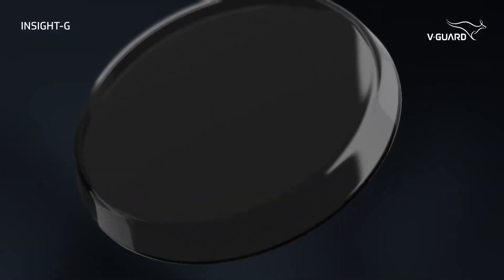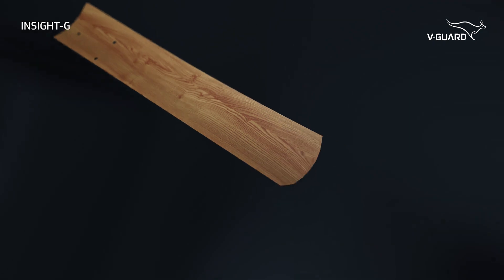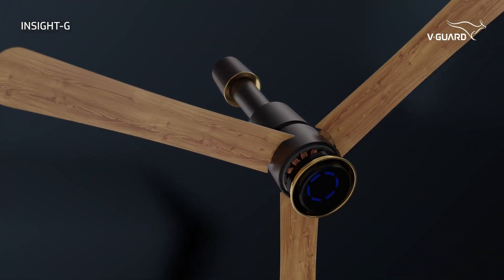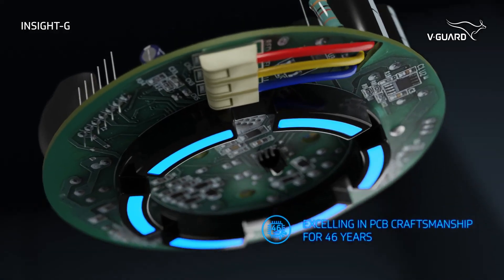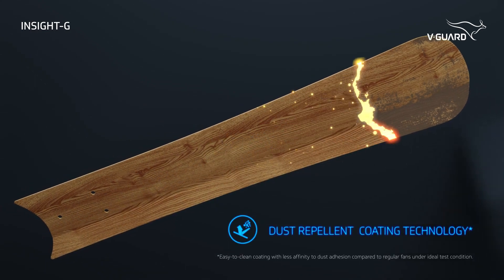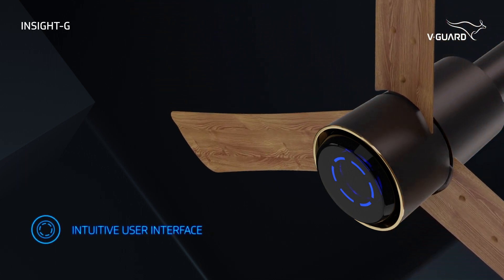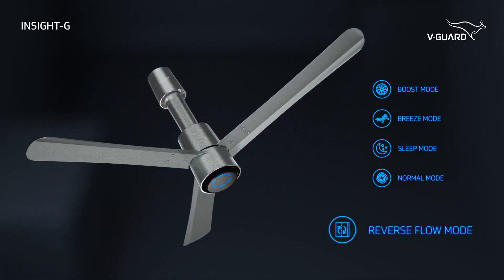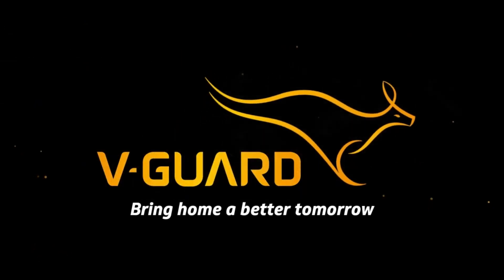V-Guard Witness the elegant swirl of luxury. Unveiling Insight-G, a premium high-speed BLDC fan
Introducing the V-Guard Insight-G BLDC Fans, the perfect blend of style, efficiency, and innovation. The masterpiece that redefines your home interiors with its exceptional aesthetics and unbeatable performance.

Driven by cutting-edge BLDC technology, Insight-G ensures powerful airflow while being cost-effective, the fan saves you up to 53% on your electricity bills!

Backed by 46 years of our legacy in electronics and manufactured at the state-of-the-art V-Guard facility, this fan is built to last.

Packed with features such as remote control, anti-dust coating, multiple modes of operation, and a whopping speed of 370 RPM, Insight G comes to you in 12 vibrant colors along with a 5-year warranty.

Experience a realm of style, unbeatable performance, and incredible savings that will transform your living space